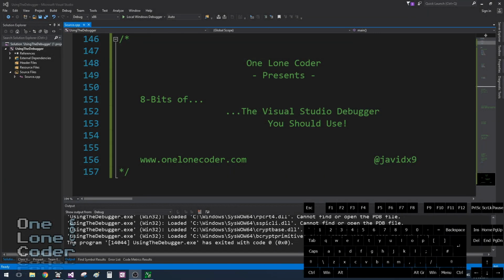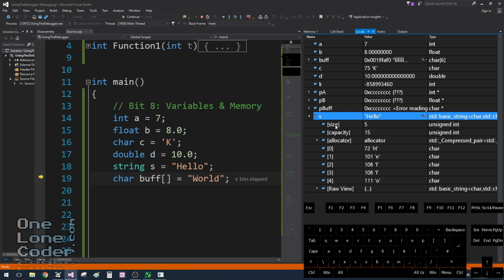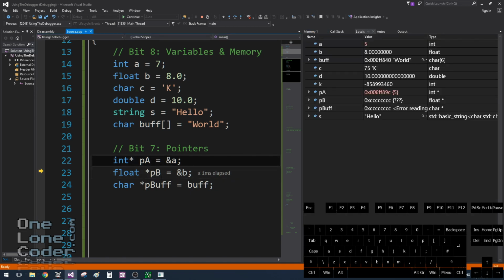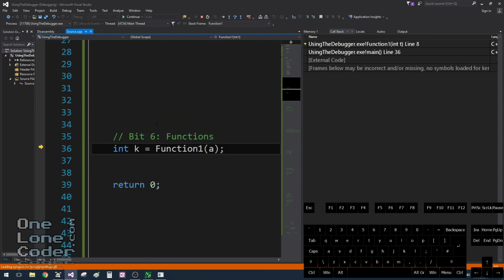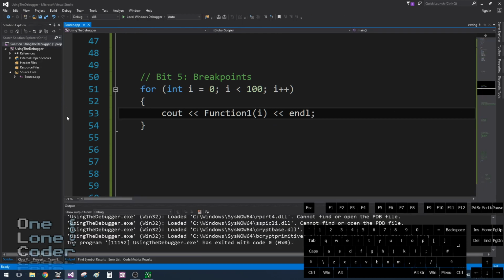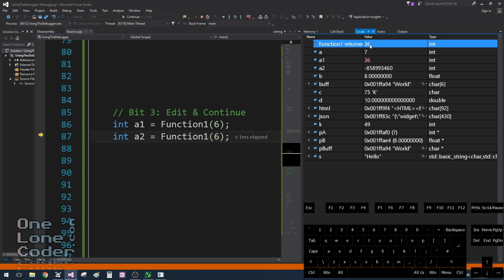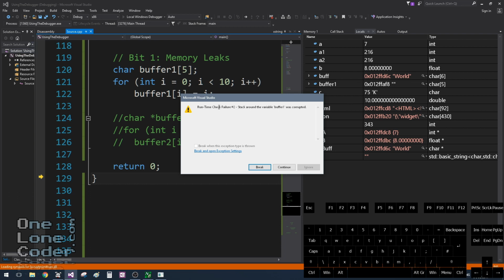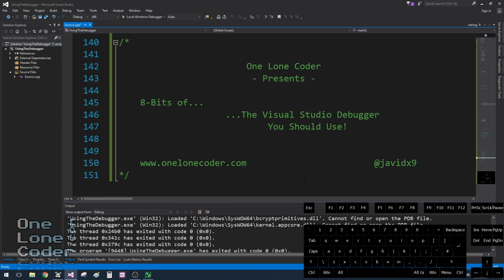8-BITs of The Visual Studio Debugger You Should Use!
The Visual Studio debugger is an incredibly powerful tool, but does have a steep learning curve. In this video I show you the basics of how to use the debugger to analyse how your program works, or not!  I show variable analysis, function stepping and navigation, memory viewing, breakpoints, memory leaks and data visualization.